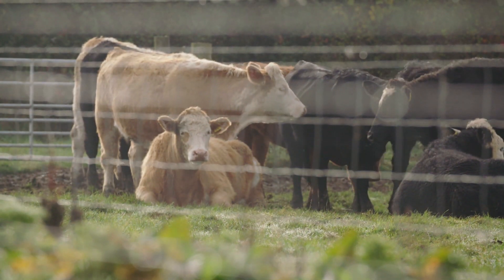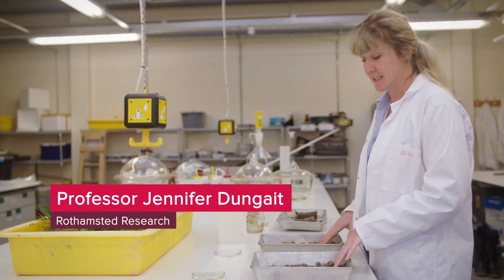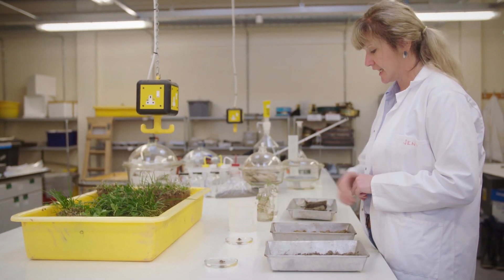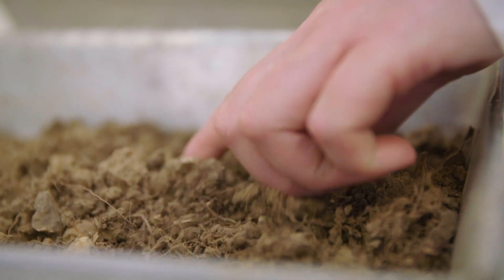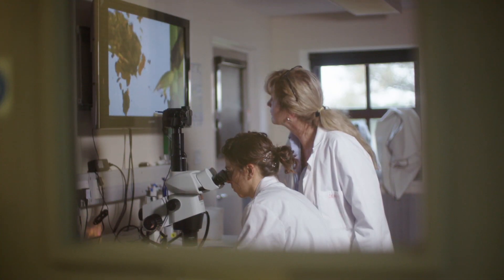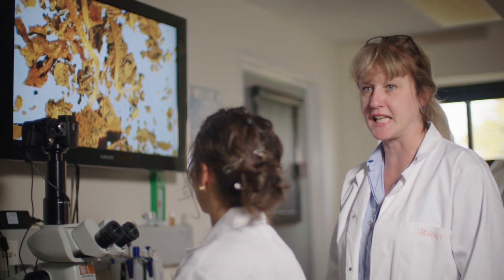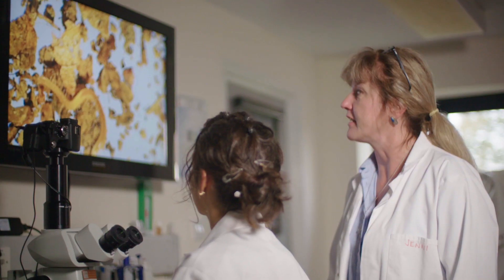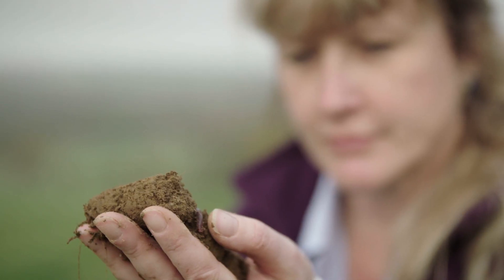Brian Cox Short Films – Soil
Professor Jennifer Dungait investigates how different types of soil, even soil from the same field, can change how well plants grow, and how much food we're able to produce.

Healthy soil is created in part by the tiny animals that live in the soil, that eat the soil and dead plants, and whose nutrient-filled poo gives the soil a good consistency. At Rothamsted Research, Jennifer and the team are researching how we can encourage small animals in soil to thrive.